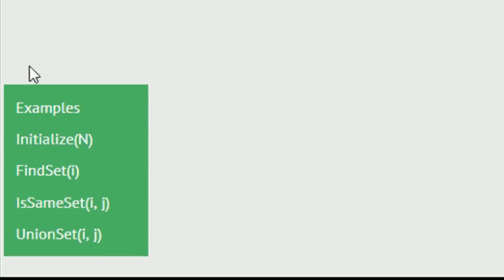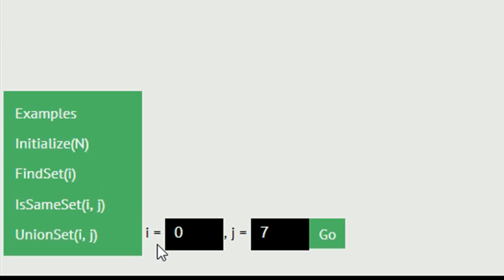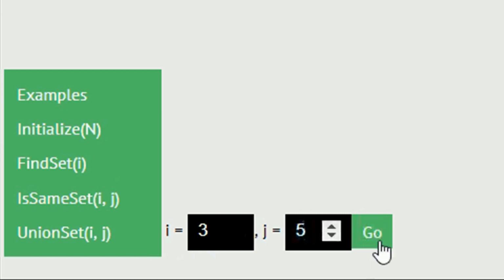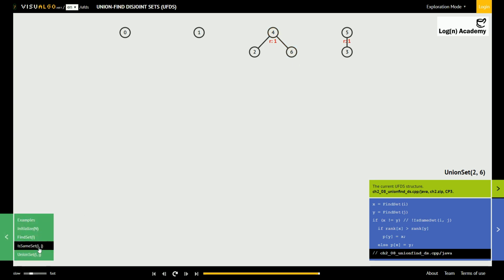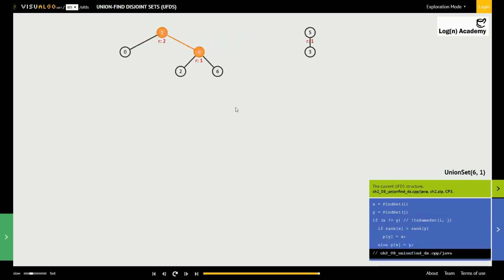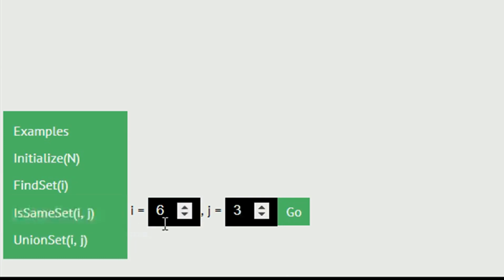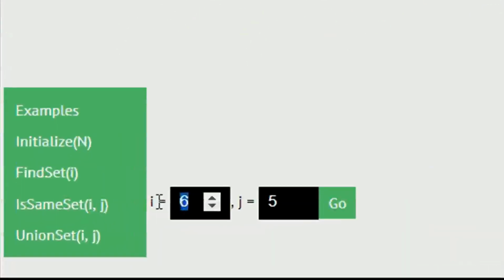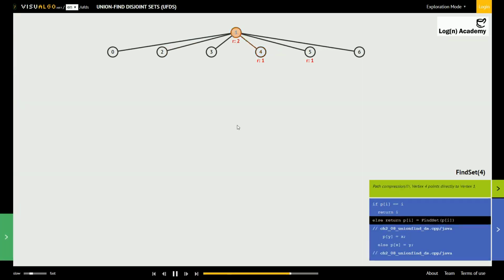4. Data Structure & Algorithm: Disjoint Set - Visualization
Data Structure & Algorithm: Disjoint Set - Visualization